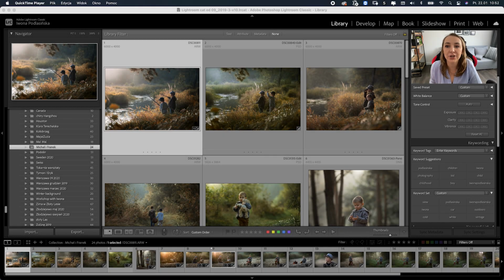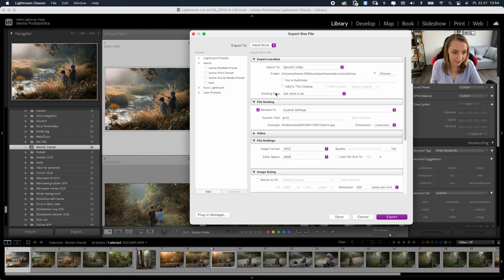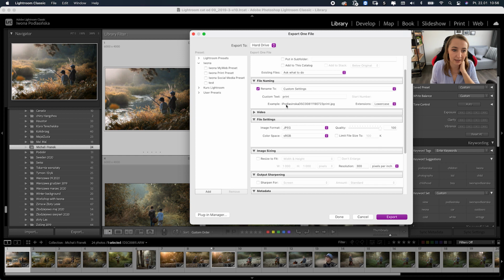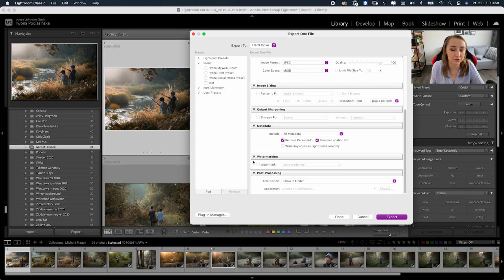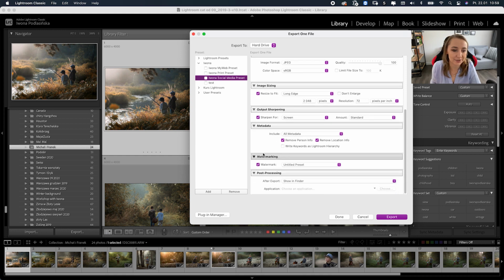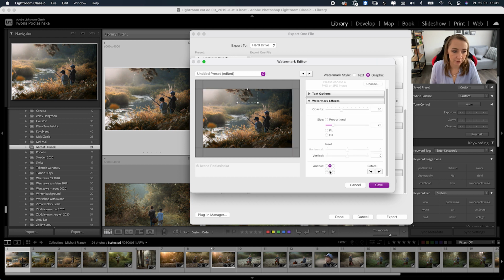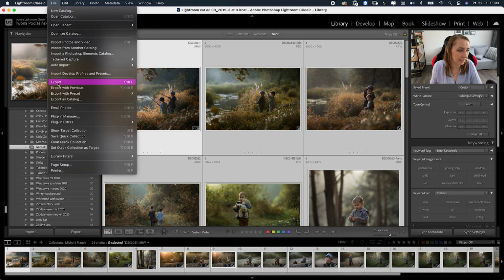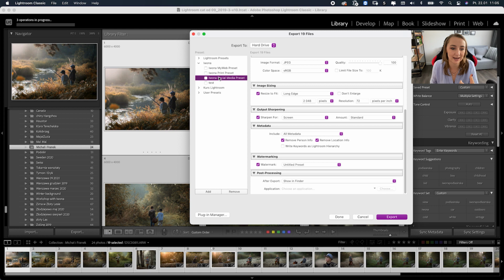How to Export photos from Lightroom - print, Facebook, Instagram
In this video, I will share my ways of exporting files from Lightroom to both print and Social media.